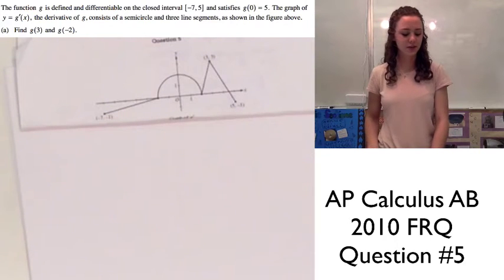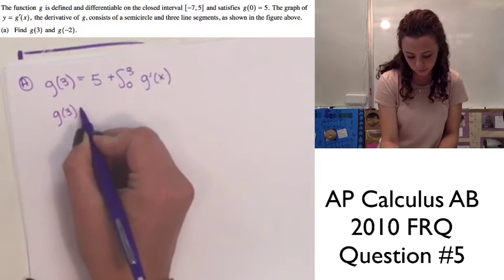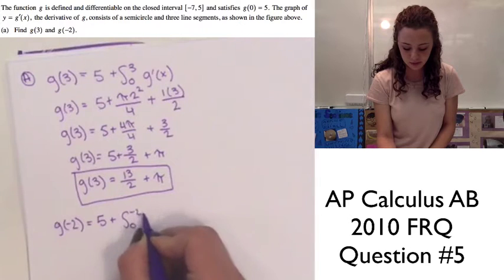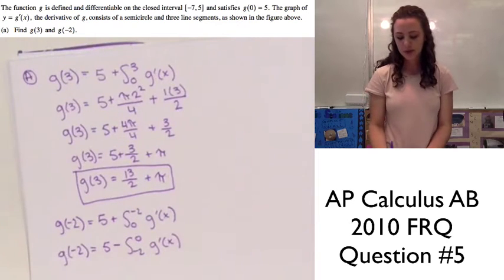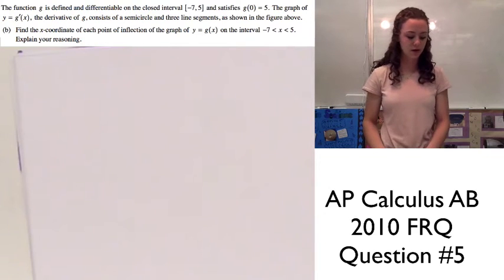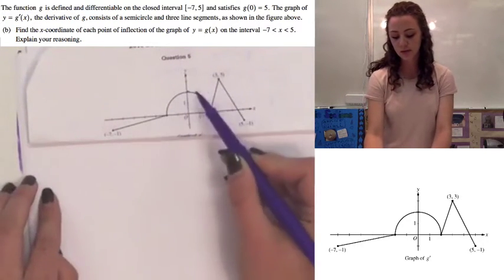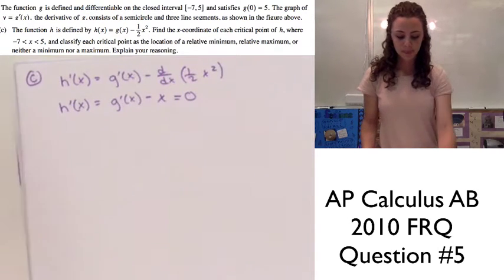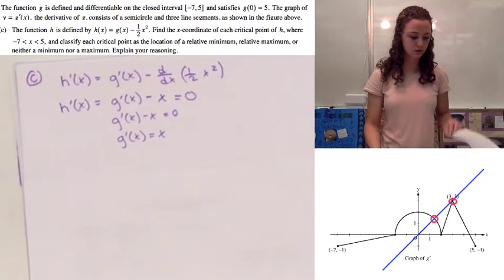AP Calculus AB FRQ 2010 Question 5